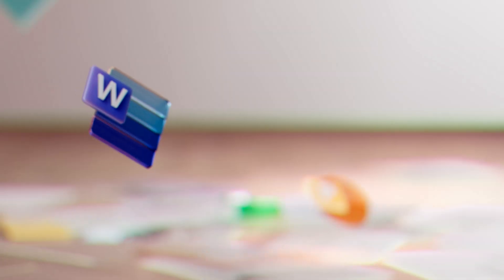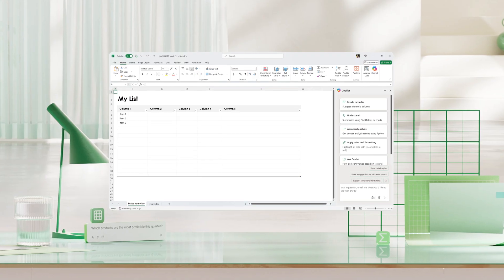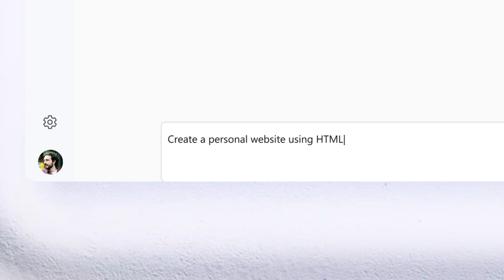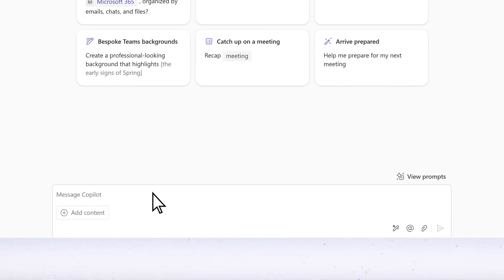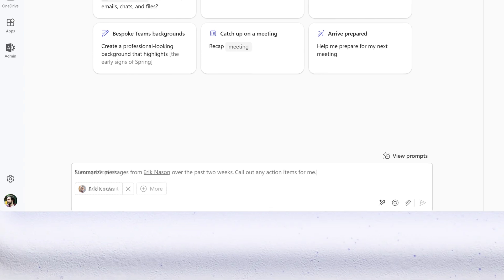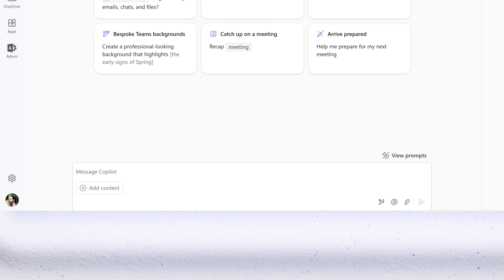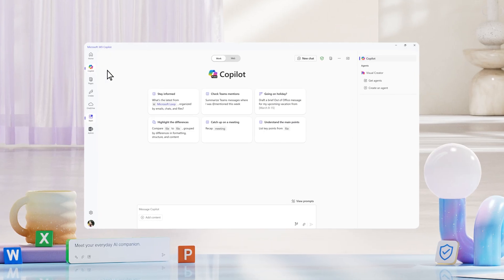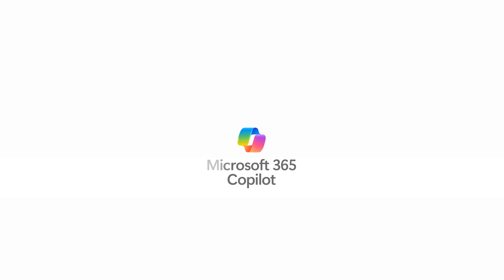What is Microsoft 365 Copilot and how to use it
Microsoft 365 Copilot is your AI assistant designed to boost productivity and spark creativity. In this video, we explain what Microsoft 365 Copilot is and how it can transform the way you work and create.

Whether you're coding a website, writing a paper, or crafting a personalized bedtime story, Copilot is here to help. We'll explore the Microsoft 365 Copilot app, showcasing its Web mode for internet-sourced creativity and Work mode for accessing your work content and context.

Learn how Copilot can assist you in catching up after a vacation, calling out action items, and finding answers in big files. Plus, discover how Copilot respects the same security, compliance, and privacy policies already in place across Microsoft 365 apps and services, ensuring your data is protected.

0:00 - Introduction
0:05 - Productivity & Creativity
0:10 - AI Assistant Overview
0:15 - Copilot App Features
0:20 - Web Mode
0:27 - Work Mode
0:39 - Data Protection
1:10 - Conclusion